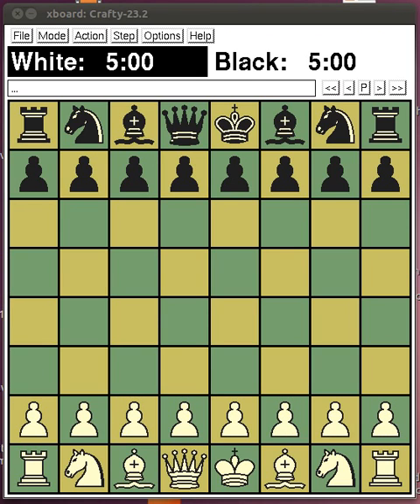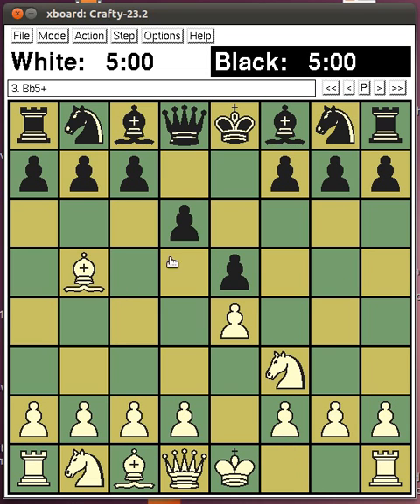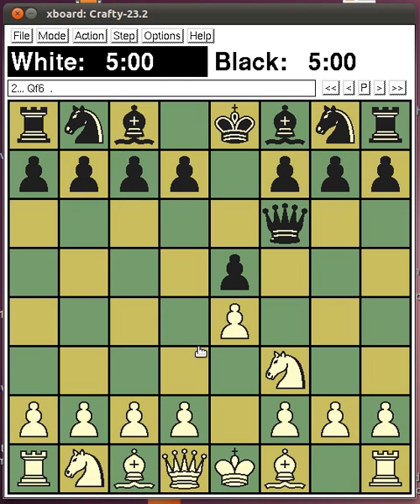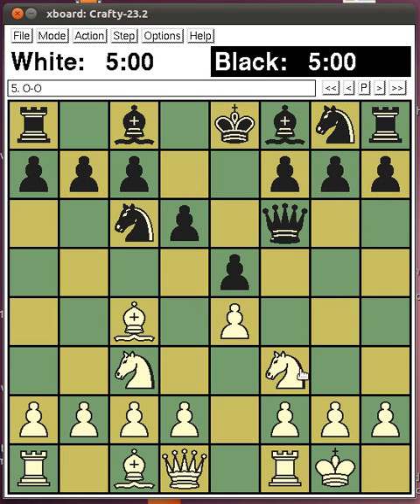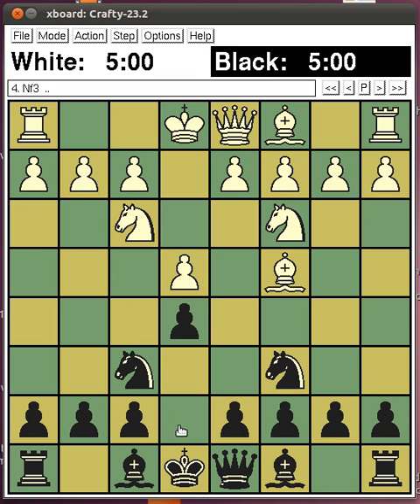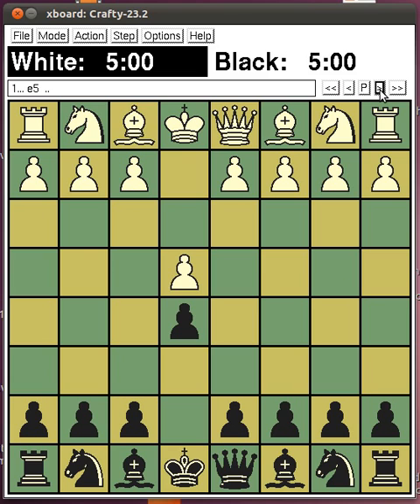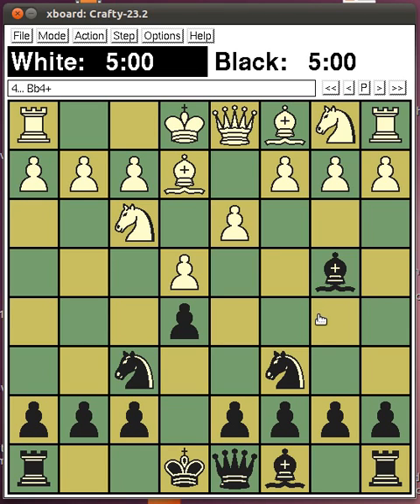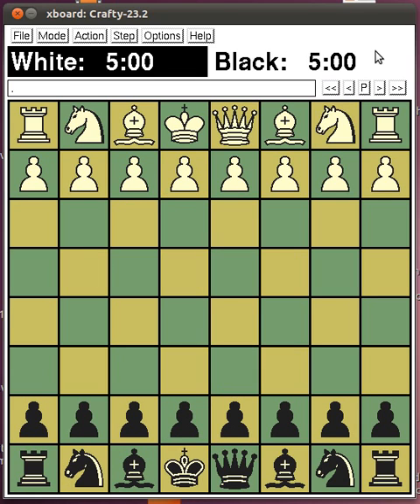Double King's Pawn Openings from Past Games: March 12, 2012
In this video I look at and analyse common double king's pawn opening responses I have seen in my own games, both as white and as black. I used the Crafty computer chess engine to analyse these opening variations to determine the best continuations for both sides for each opening. Many of these opening variations are quite common, but some are rather unusual. The aim with this video was to simply to determine the best continuations after said openings, so I know what to play next time I'm see them.